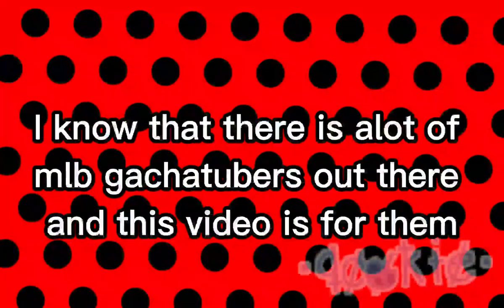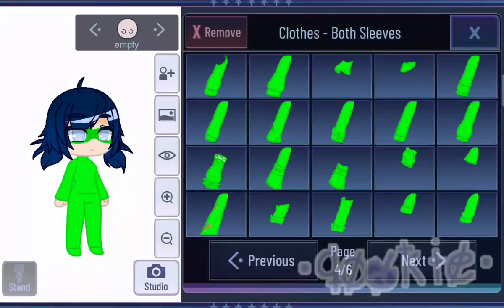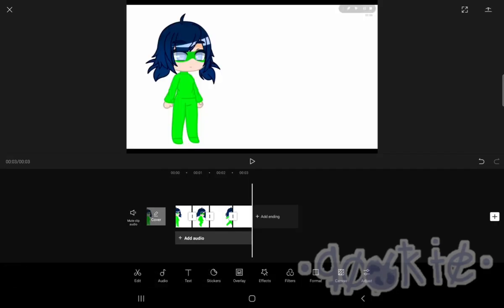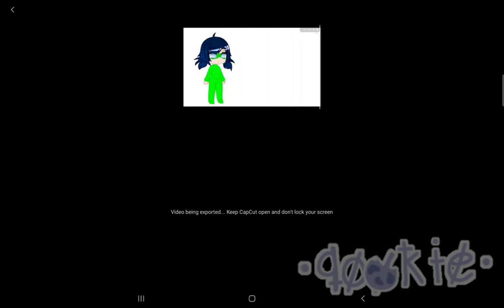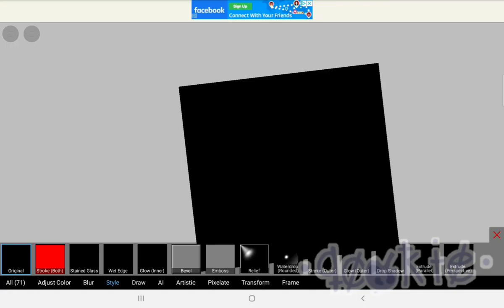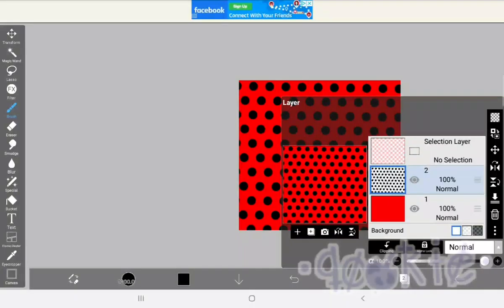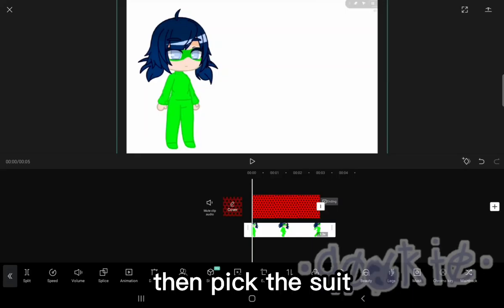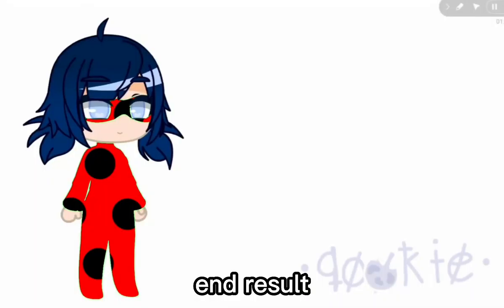~How To Make Ladybugs Suit~Easy~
heh this took like 2 hours since capcut decided to break UGGGH today was all work and work